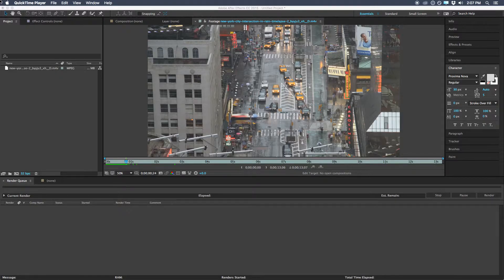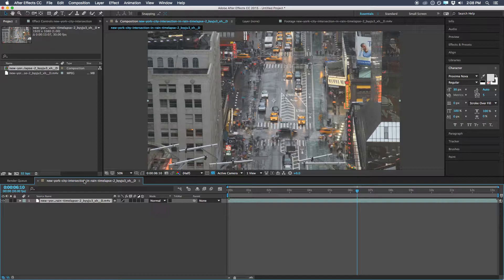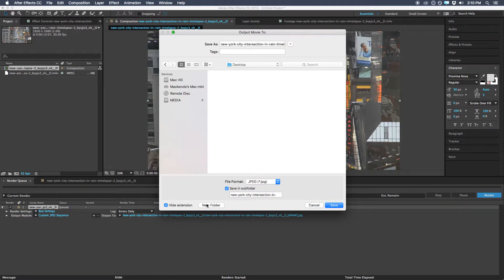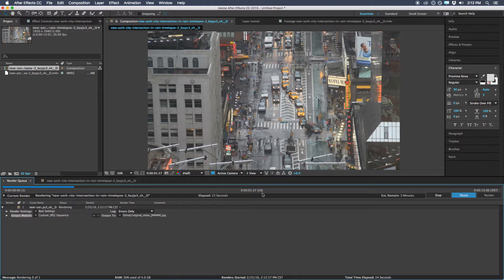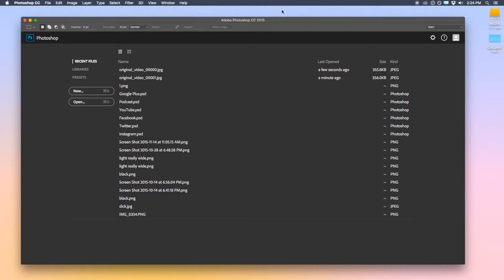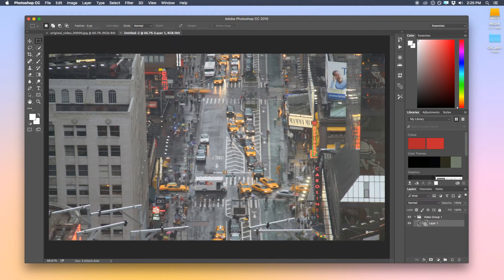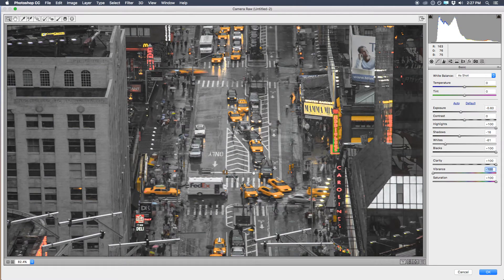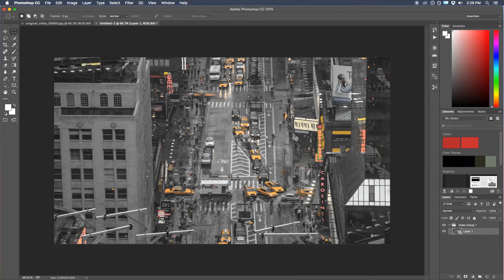Editing Videos with Camera RAW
This tutorial outlines a really quick workflow that jumps between After Effects and Photoshop to allow any video to be edited with the Camera RAW app, now a filter in, Photoshop CC 2015.